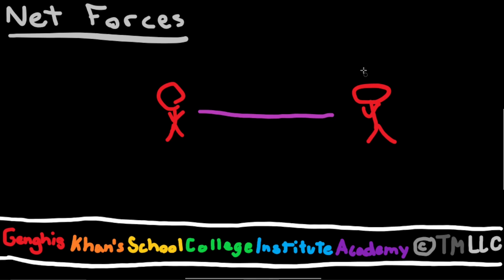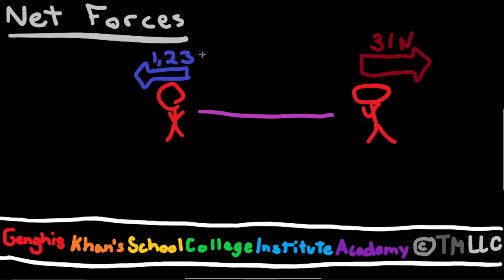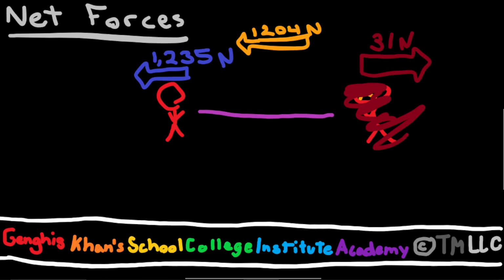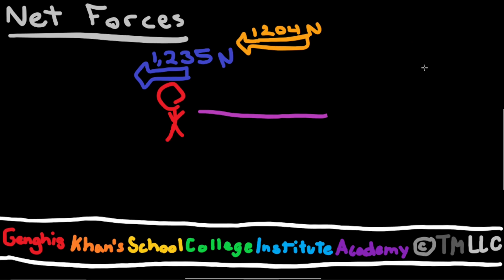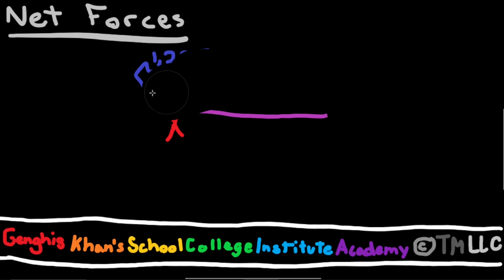Net Forces | Genghis Khan's School College Institution Academy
Come with me as we explore Net Forces, how to calculate them, unbalanced forces, as well as balanced forces! There's so much to learn at Genghis Khan's School College Institution Academy!

(Blooper Reel coming out at some point, also, this is obviously a parody of a certain academy which shall not be named)

Plz consider subscrib